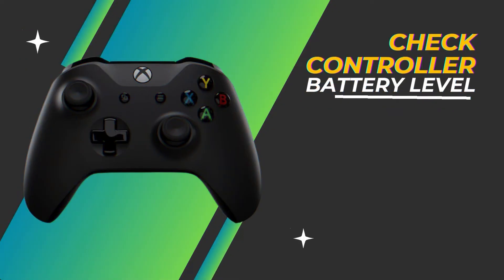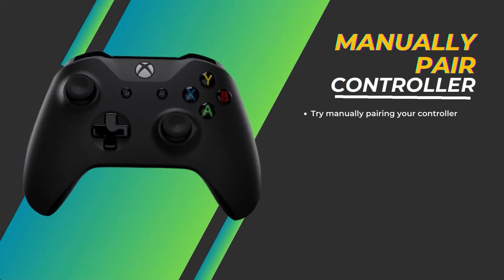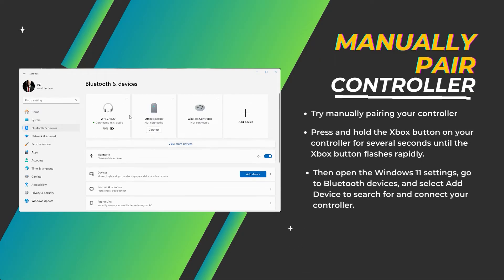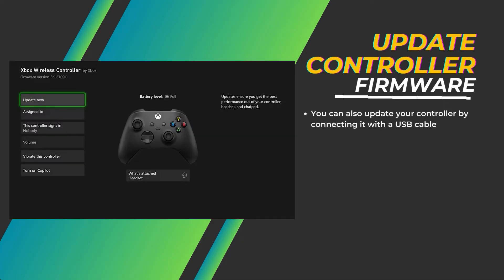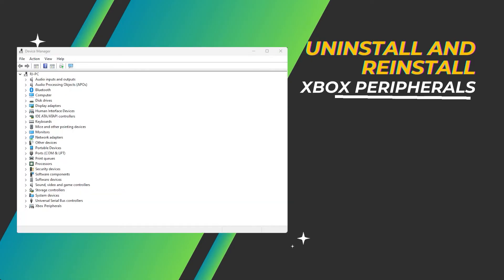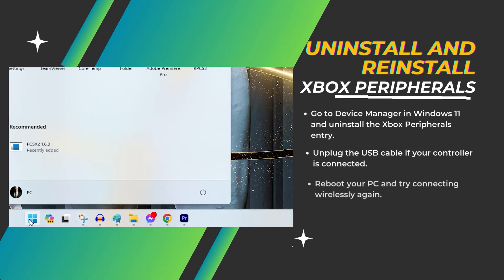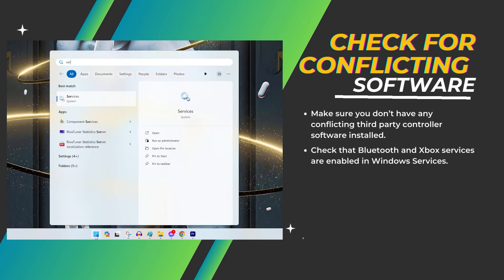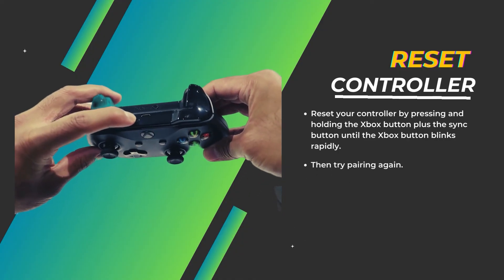How To Fix A Wireless Xbox One Controller Not Connecting To Windows 11 PC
Fix Your Wireless Xbox One Controller Not Connecting or Disconnecting From Windows 11 PC - This troubleshooting tutorial teaches you how to resolve a wireless Xbox One controller that constantly drops connection or refuses to pair or connect to your Windows 11 desktop or laptop. Learn how to update your Xbox One controller's battery and firmware, manually put the controller in pairing mode, uninstall Xbox Peripherals in Device Manager and reinstall them to refresh the drivers, make sure no conflicting third party software is causing issues, and finally, how to reset your Xbox wireless controller. Follow these steps to troubleshoot and repair Xbox One wireless controller connectivity and pairing problems with your Windows 11 PC.